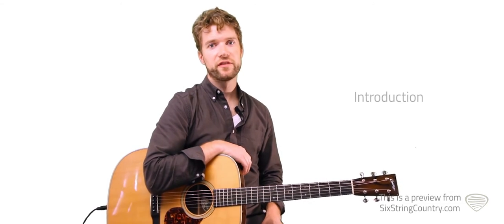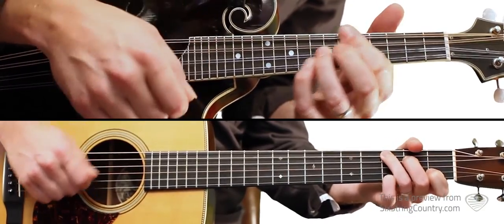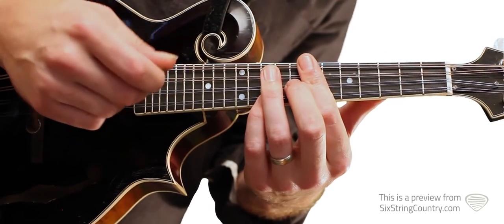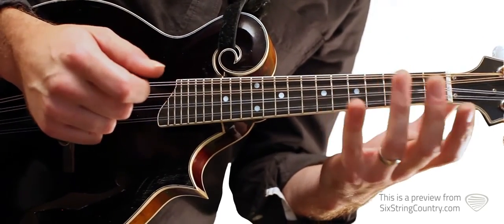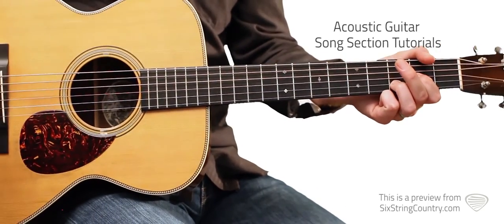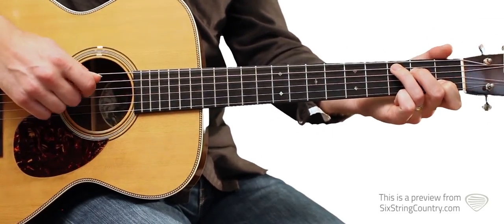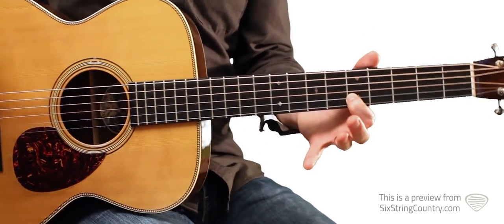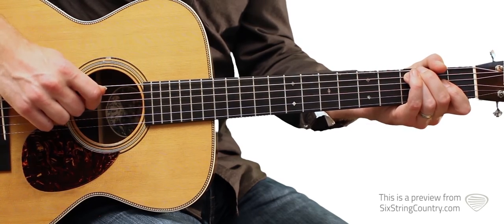Shady Grove Acoustic Guitar and Mandolin Bluegrass Lesson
Use code "youtube" to get your 1st 30 days FREE at SixStringCountry.com

This is a preview of our guitar and mandolin lesson on Shady Grove.  For the full lesson and tabs please